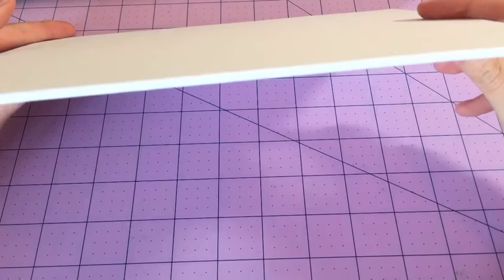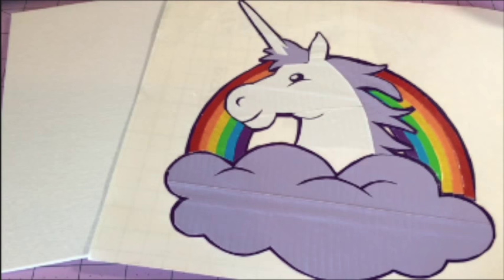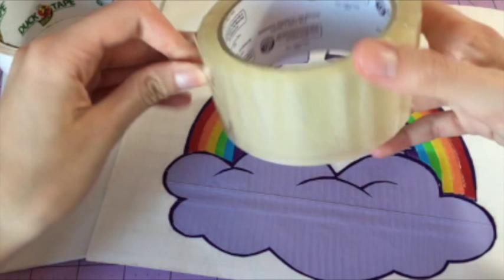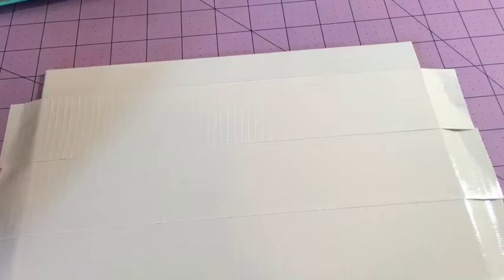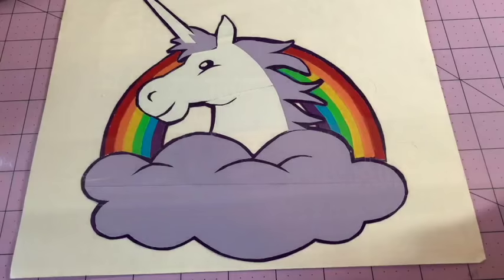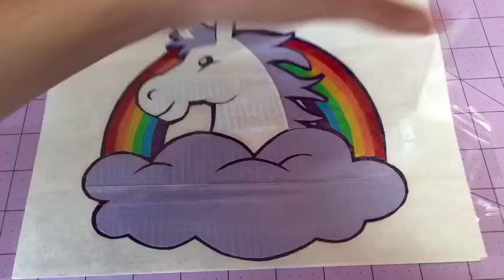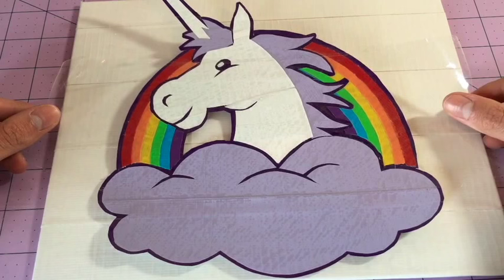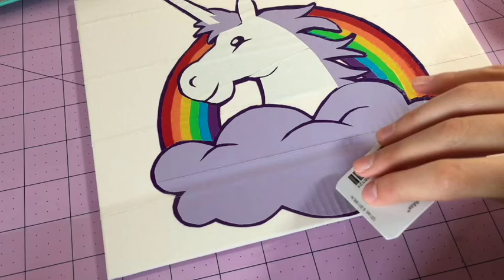How to Make a Duct Tape Painting ("Taping")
❀ Twitter➜ @stephclausing
❀ Instagram➜ @CraftsbyStephanie
❀ Snapchat➜ claustep

Some info about me:
~ I am a junior in high school
~ I live in Wisconsin
~ I film with my iPhone 6s
~ I edit with iMovie for Mac